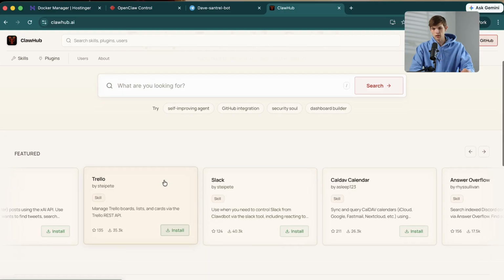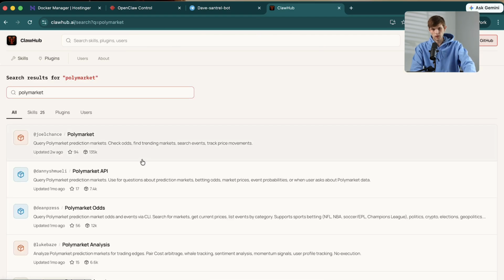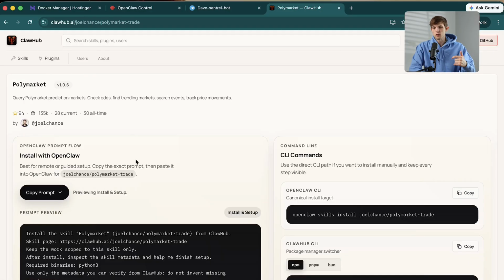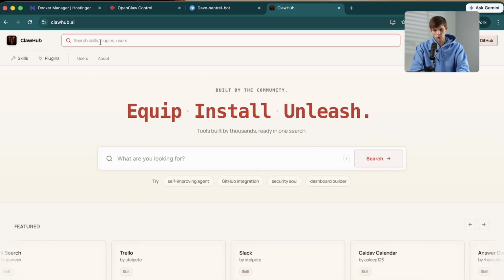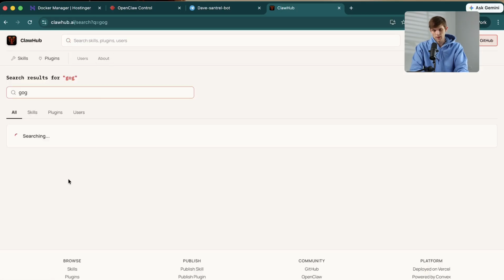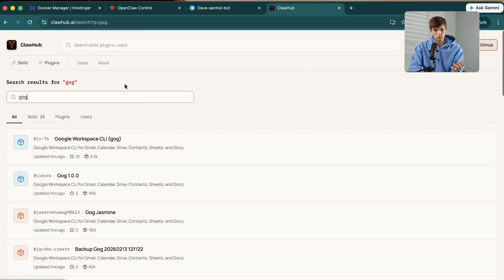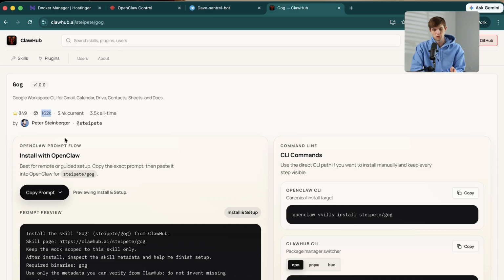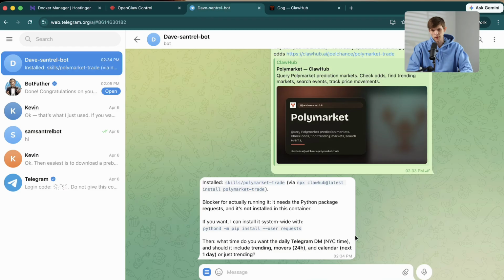How to Use ClawHub to Install Skills & Plugins on OpenClaw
Ready to take your autonomous OpenClaw setup to the next level?

While a baseline agent is great for conversational tracking, linking it to ClawHub unlocks a massive open-source library of community-built plugins, skills, and tools.

In this walkthrough, I show you how to browse ClawHub, safely evaluate third-party dependencies, and pass custom script routes directly into your Telegram interface to build a highly specialized assistant that monitors data patterns or runs calendar pipelines while you sleep.